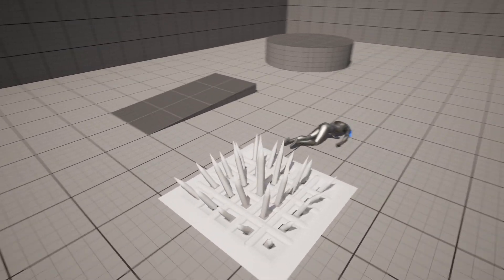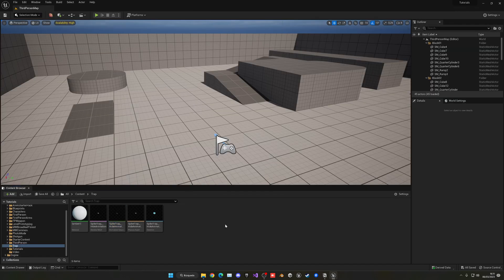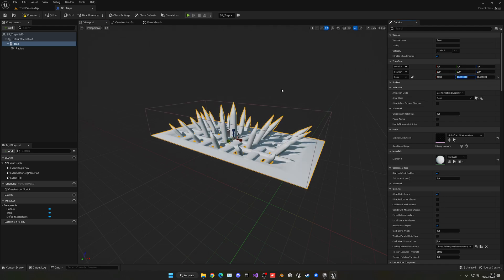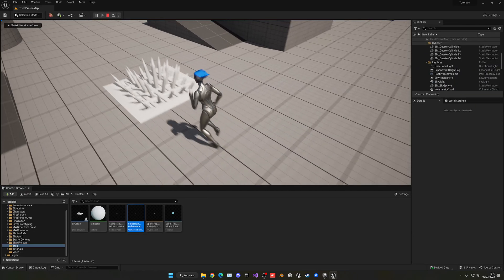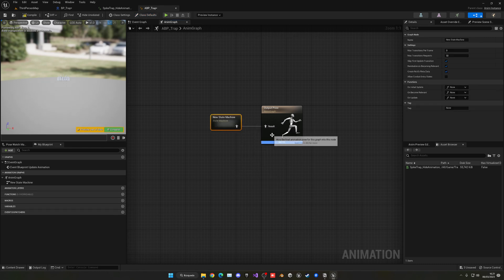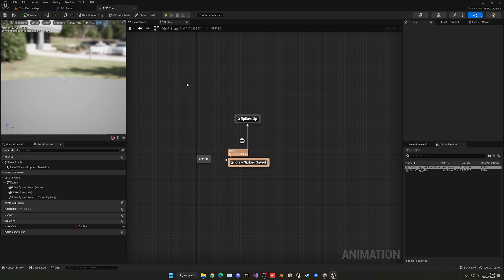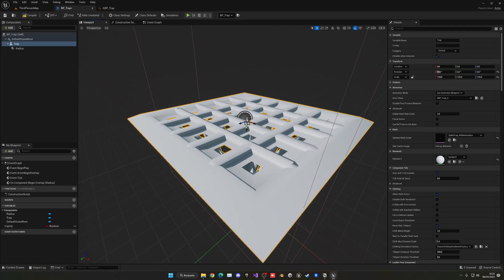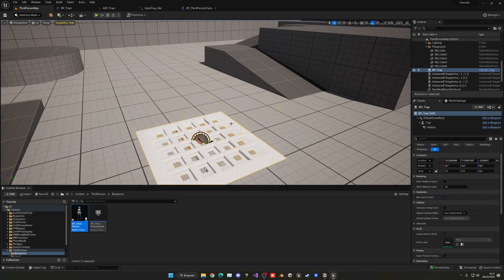How to Make a Spike Trap in Unreal Engine 5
Hello guys, in this quick and simple tutorial we are going to learn how to make a spike trap in Unreal Engine 5.